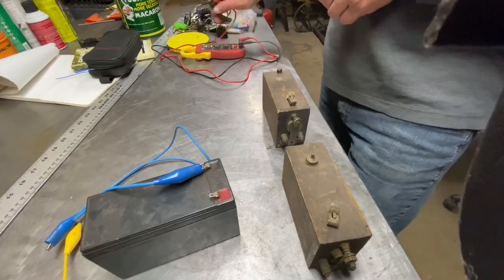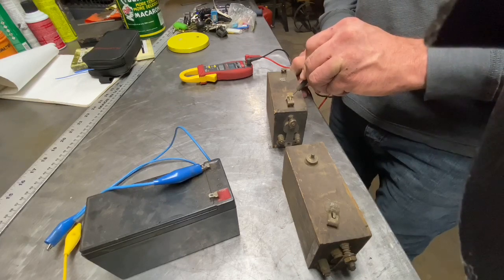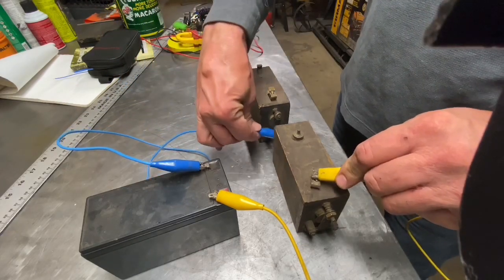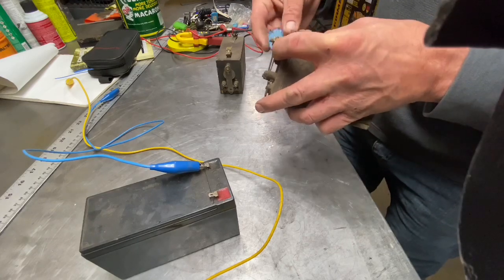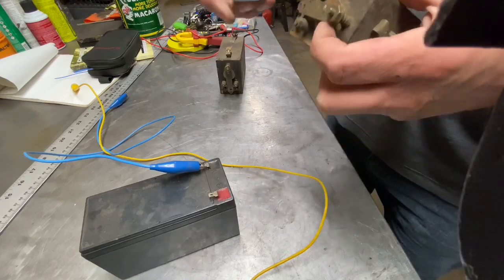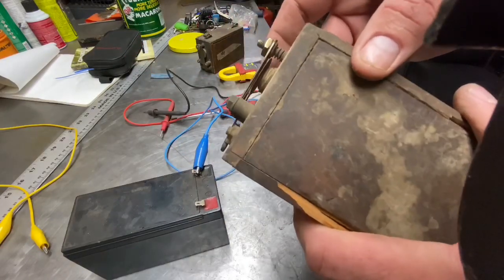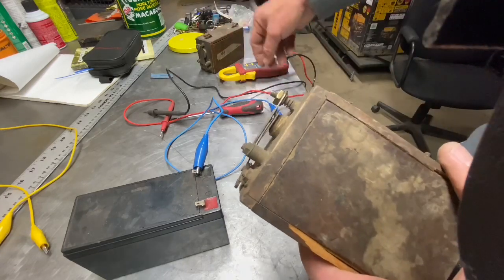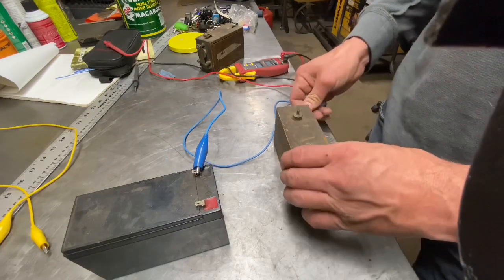BUZZ COIL POINTS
Cleaning adjusting testing